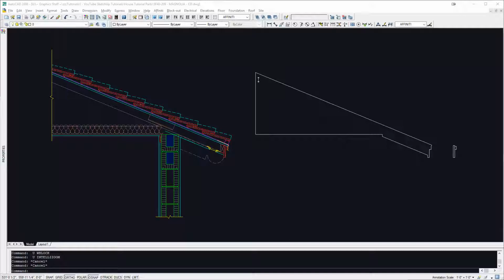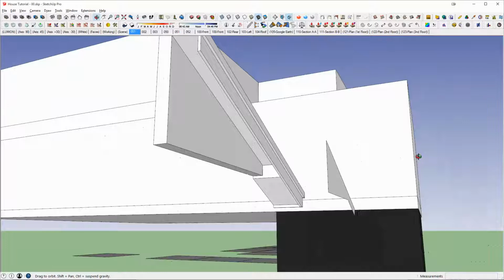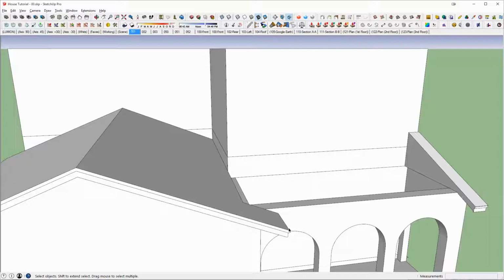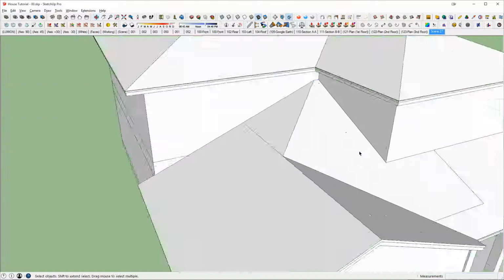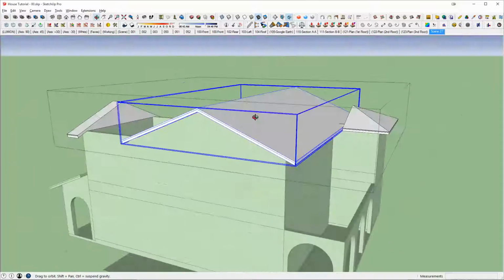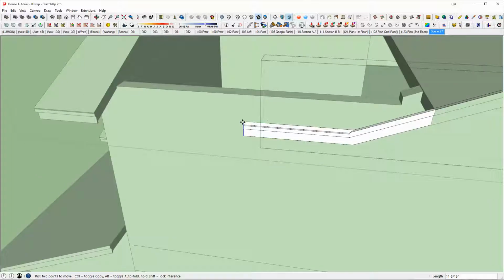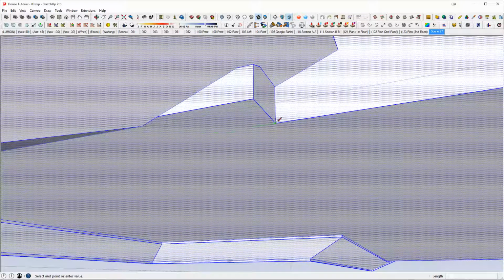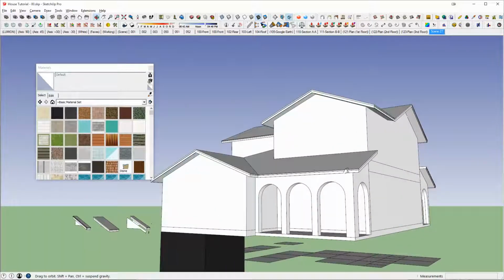SU Tutorial - 3101 - Roofing: SketchUp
Complete House Series: Roofing: AutoCAD
Beginning the process of extracting the required information from AutoCAD to bring into SketchUp to build a 3D roof for our model home.